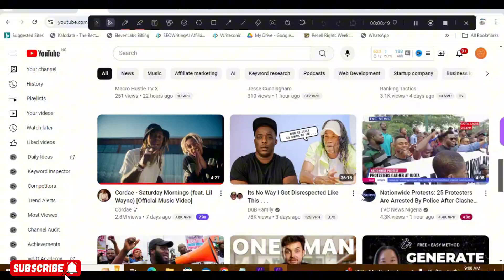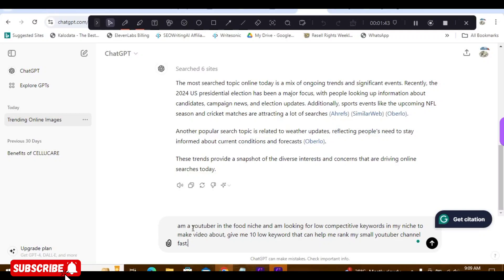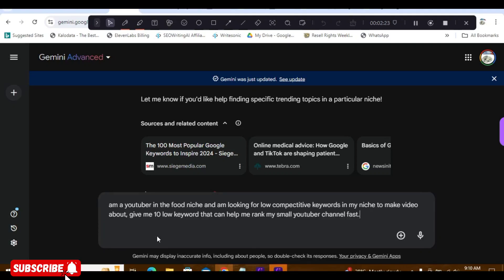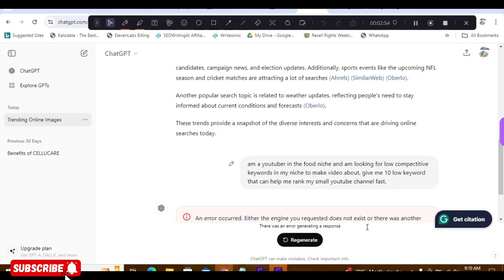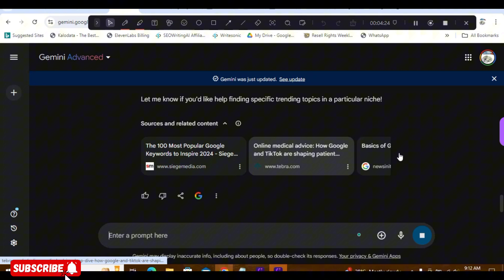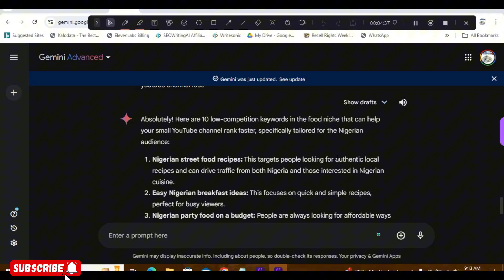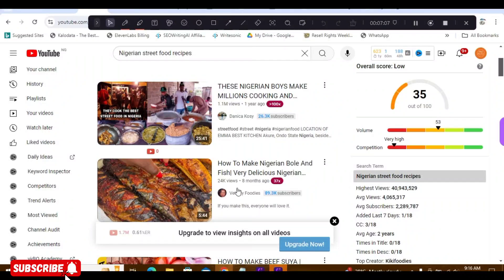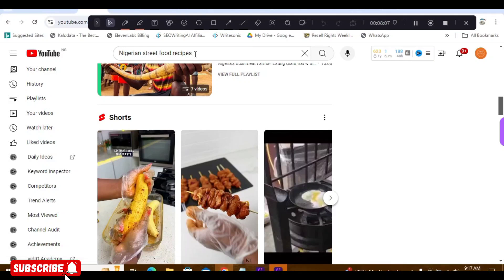Unleash Your Channel's Potential: Find Low-Competition Keywords with AI Magic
Struggling to find profitable keywords for your small YouTube channel? Look no further! In this video, I'll reveal the secret weapon to dominating your niche: AI-powered keyword research. Discover how to identify low-competition, high-value keywords that will skyrocket your channel's growth. I'll walk you through a step-by-step process, from selecting the right AI tools to crafting winning keyword strategies. Don't miss out on this game-changing opportunity to take your channel to new heights!